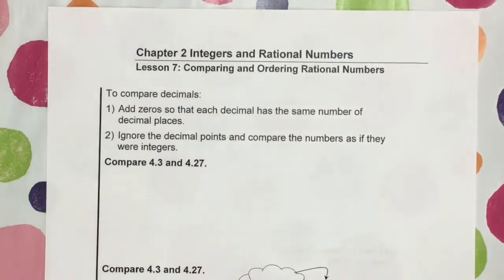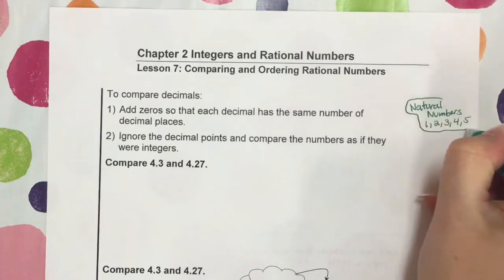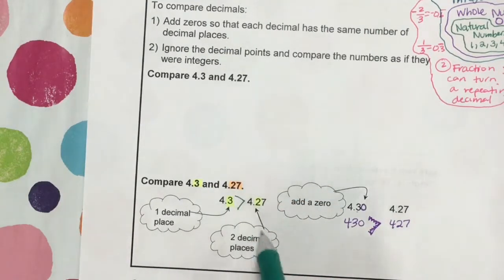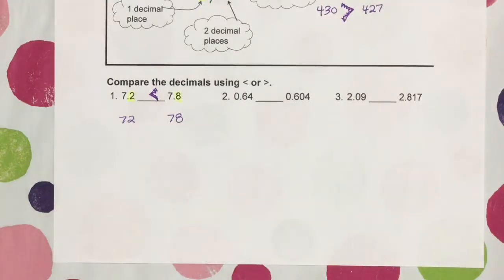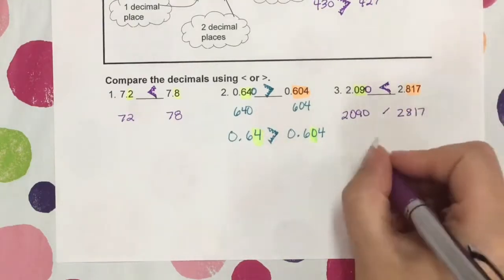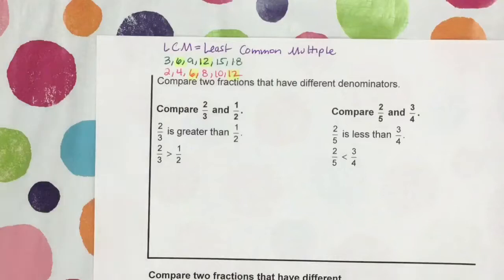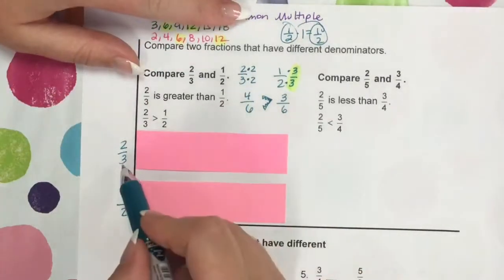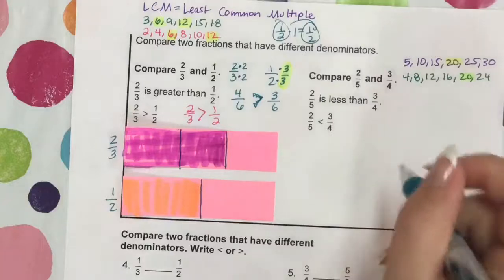2.7 Comparing and Ordering Rational Numbers (Part 1)